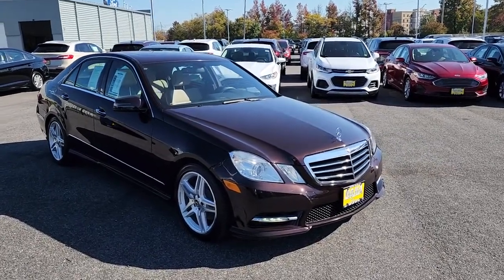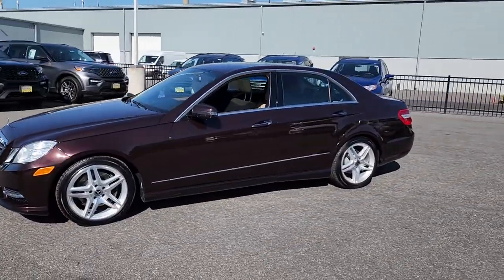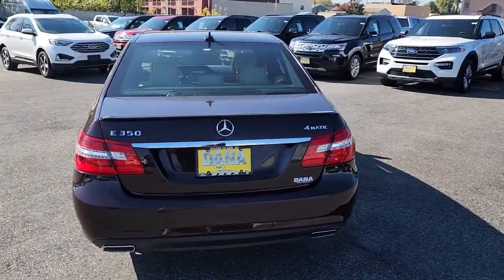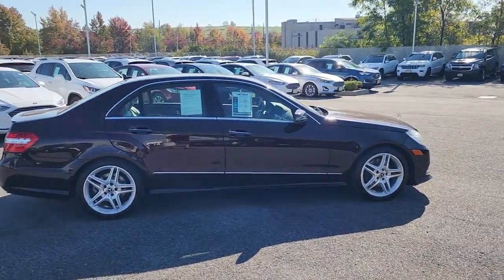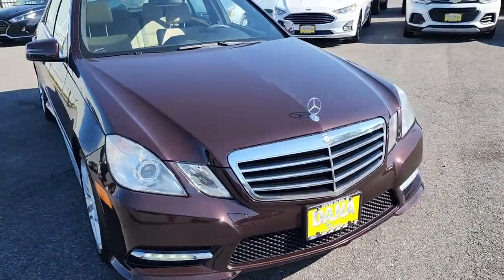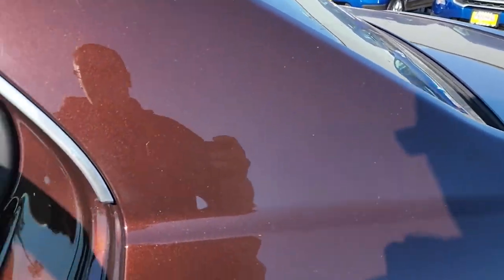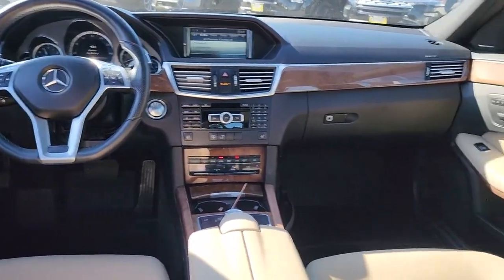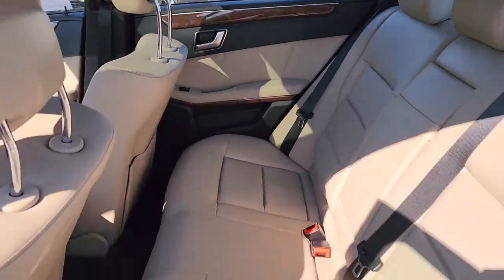2013 Mercedes-Benz E-Class Staten Island, Jersey City, Bayonne, Woodbridge, Old Bridge, NY 766848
Cuprite Brown Metallic Used 2013 Mercedes-Benz E-Class E 350  available in Staten Island, New York at Dana Ford. Servicing the Jersey City, Bayonne, Woodbridge, Old Bridge, New York area.
2013 Mercedes-Benz E-Class E 350 - Stock#: 766848 - VIN#: WDDHF8JB0DA766848

Dana Ford
266 West Service Rd